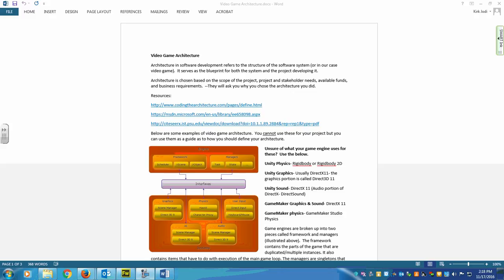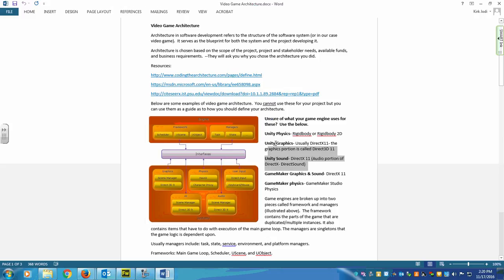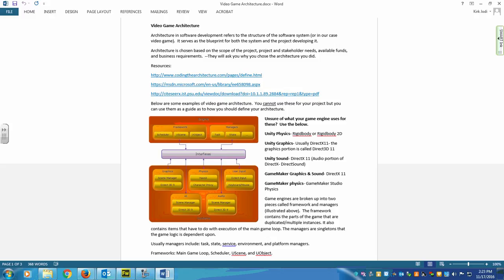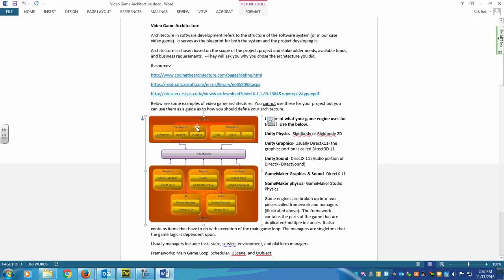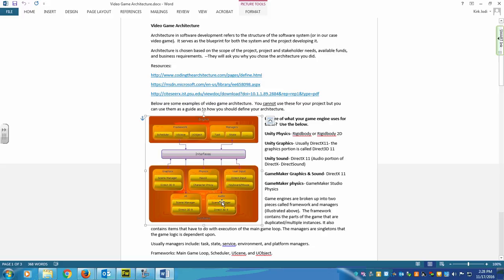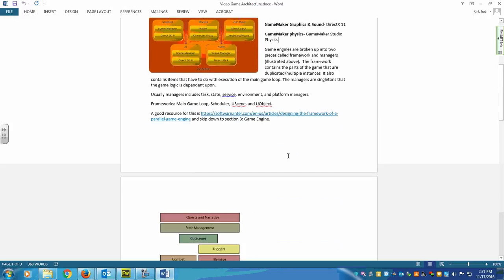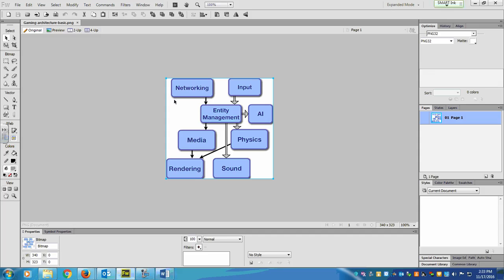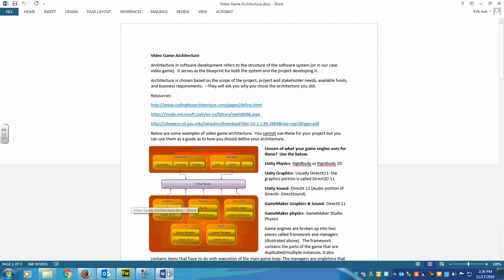Software Development Architecture Description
As it relates to video game design.